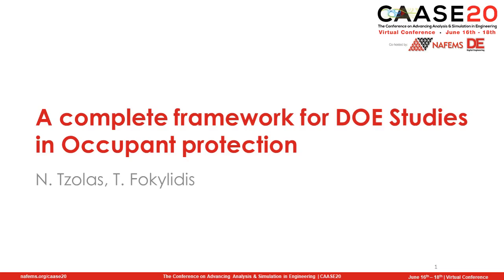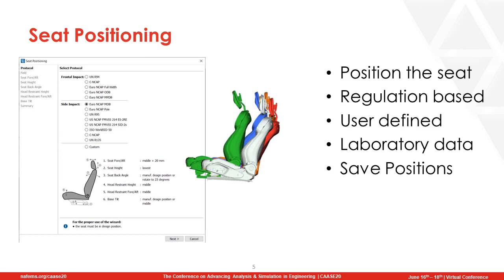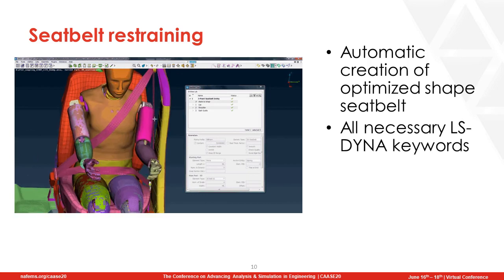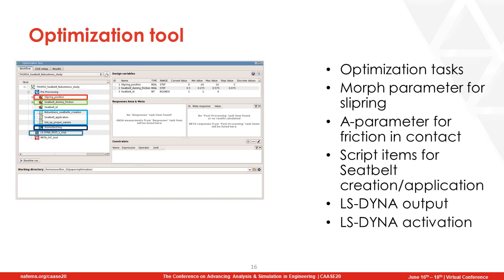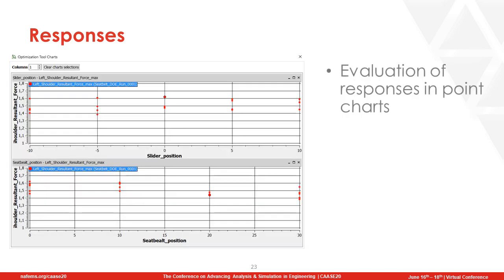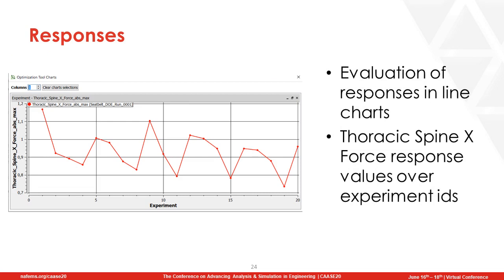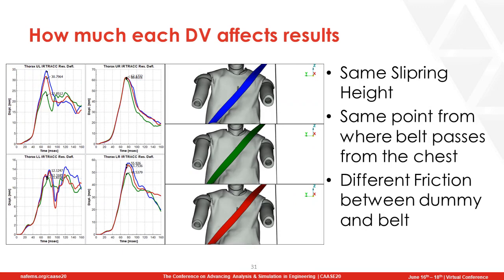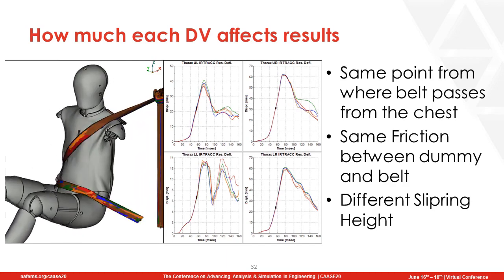A complete framework for DOE Studies in Occupant protection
As presented by Nikolaos Tzolas at CAASE20 Virtual Conference.

✍Authors: N.Tzolas, T.Fokylidis

Safety engineers should be able to position the seat properly according to crash regulations and then position the dummy accurately on it. The restraining of the system dummy-seat with a seatbelt is mandatory and the seatbelt shape should be proper to ensure occupant safety. If a basic scenario is simulated successfully, the next step is to study additional scenarios to capture more cases close to reality. DOE studies offer this ability to engineers. However, setting up such safety scenarios makes the accurate tools and automation mandatory.

This video demonstrates in detail, how a DOE study in occupant safety simulations is made possible with the aid of the ANSA pre-processor, and the META, post-processor of BETA CAE Systems.